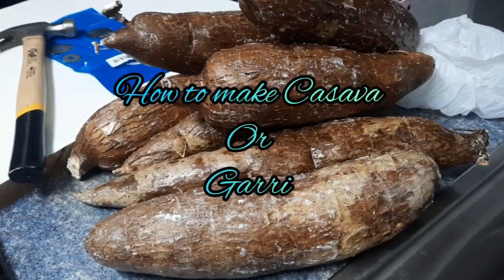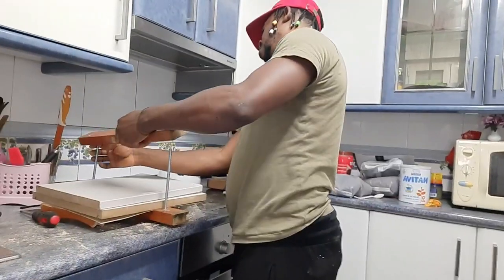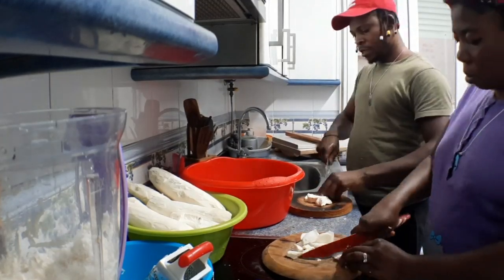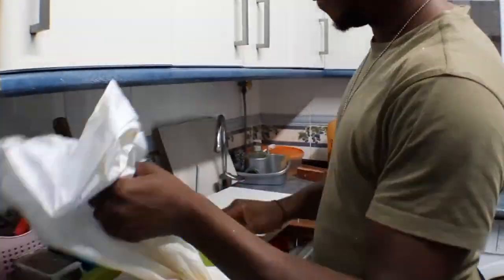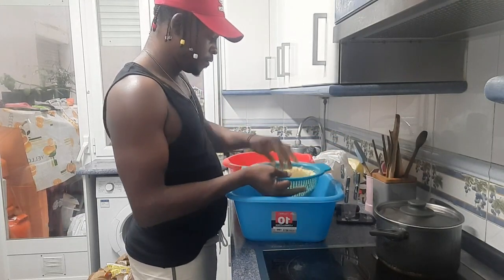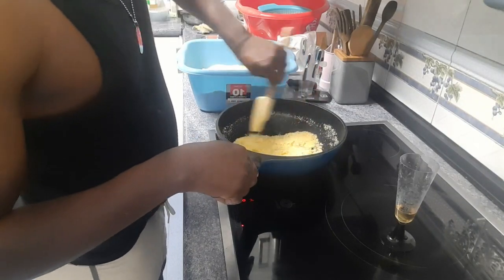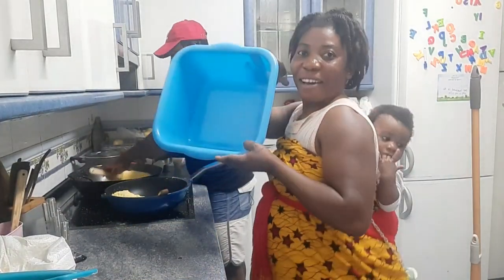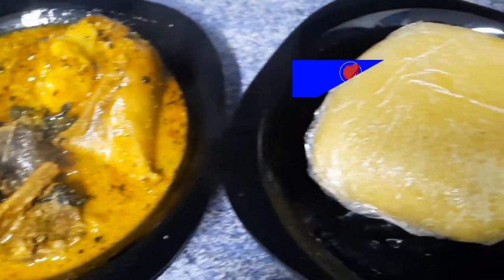how to make Nigeria garri from scratch { see how my husband makes garri cassava